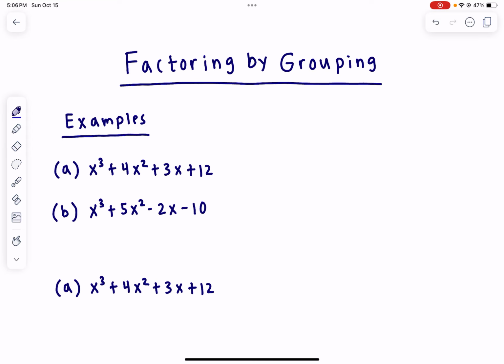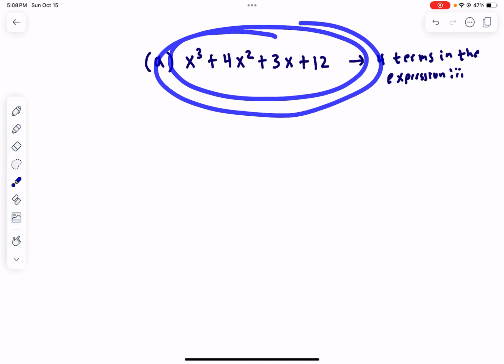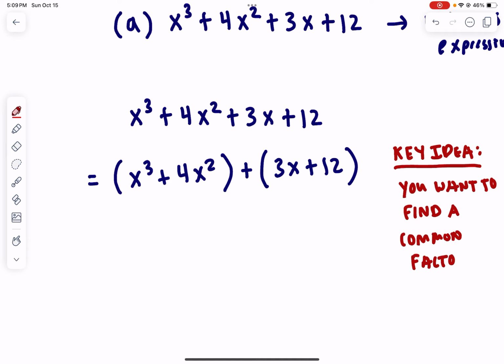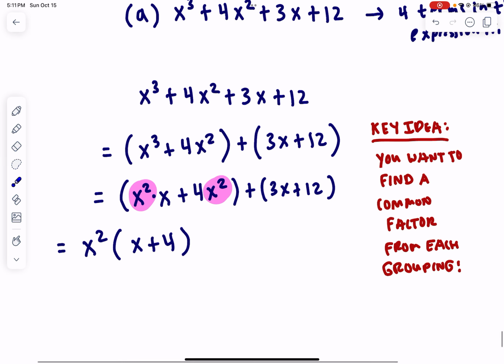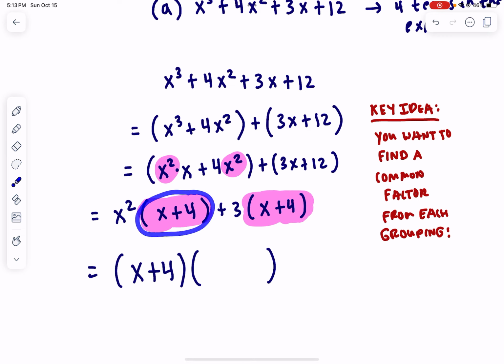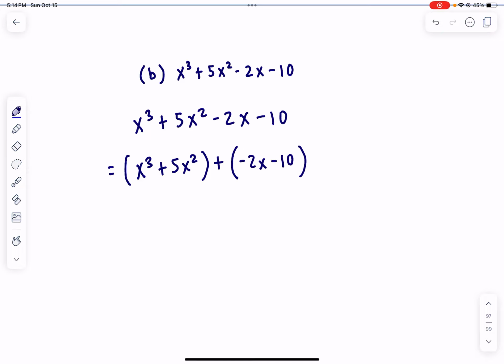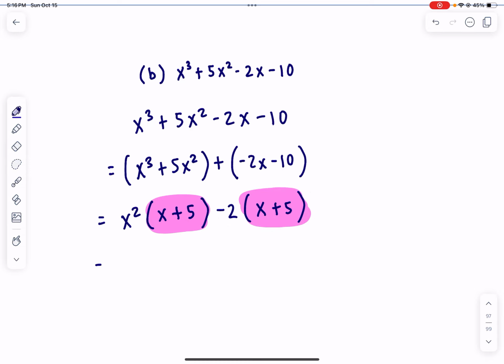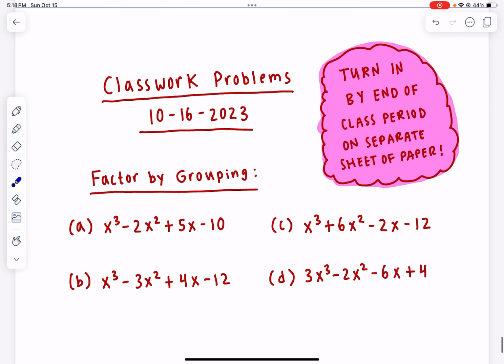Factoring by Grouping